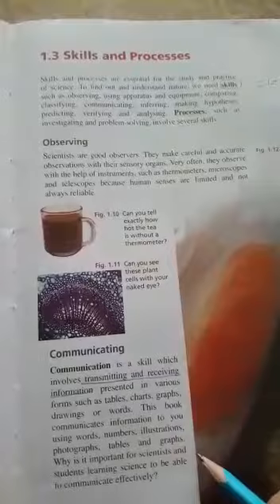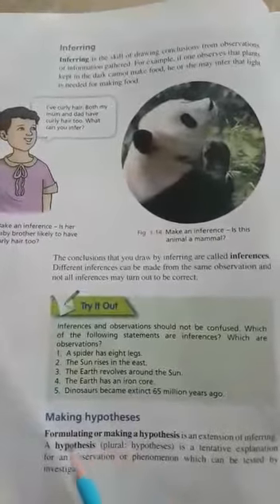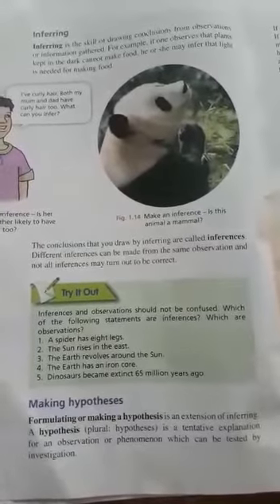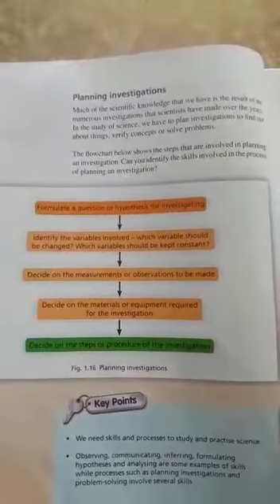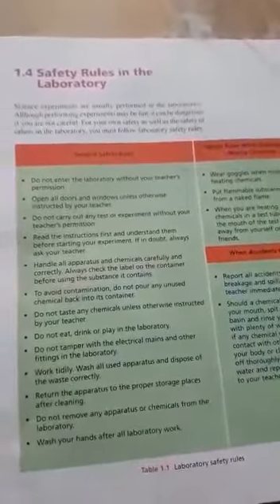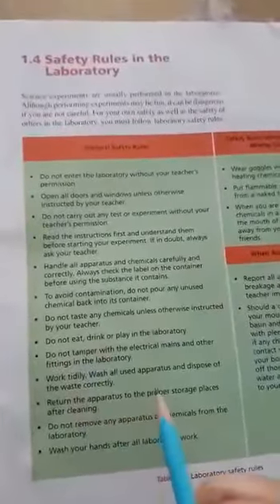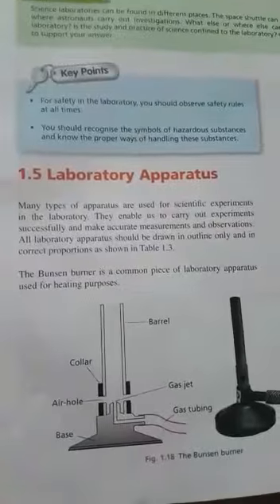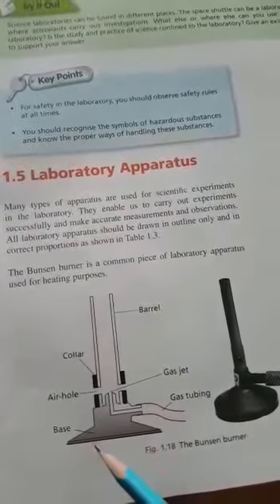Class 6 science topic introduction of science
Video from bint E Munir